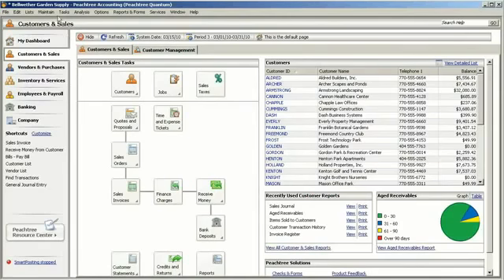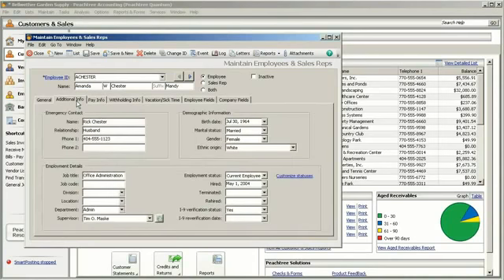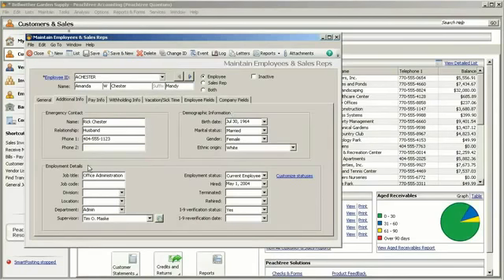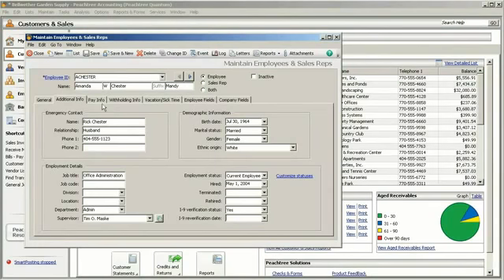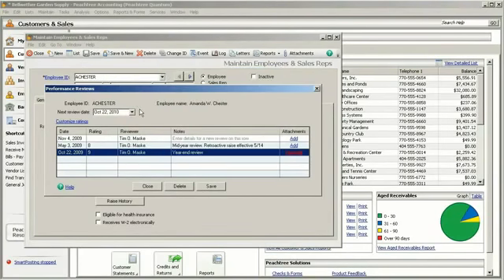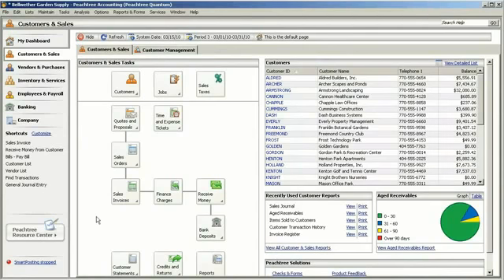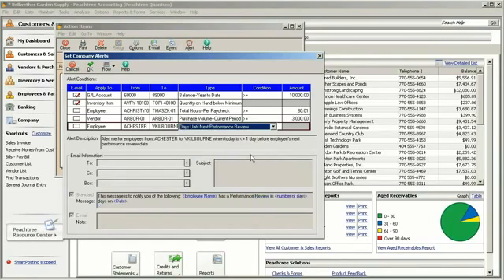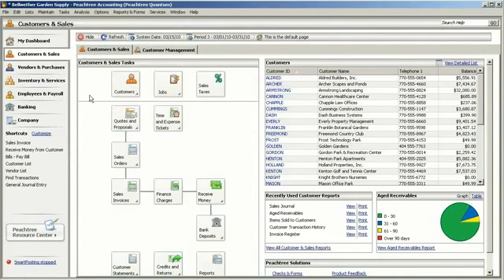Get Organized and Reduce Risk Sage Peachtree Accounting Tutorial Part 1